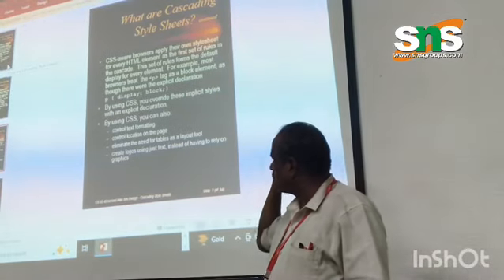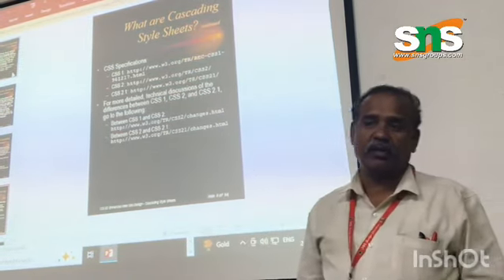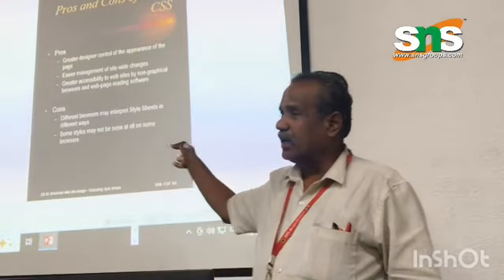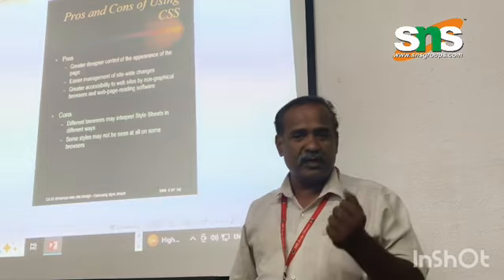Cascading Style Sheets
Cascading Style Sheets (CSS) is a stylesheet language used to describe the presentation and appearance of web pages written in HTML or XML. CSS controls the layout, colors, fonts, spacing, animations, and overall visual design of a website.CSS (Cascading Style Sheets) is a language that separates the content of a web page from its presentation, making websites more attractive, responsive, and easier to maintain.
Features of CSS
Separates content from presentation
Reduces code duplication
Improves website consistency
Supports responsive web design
Easy to maintain and update
Faster page loading through external stylesheets
Cross-browser compatibility
Supports animations and transitions
sns institutions # design thinkers # design thinking